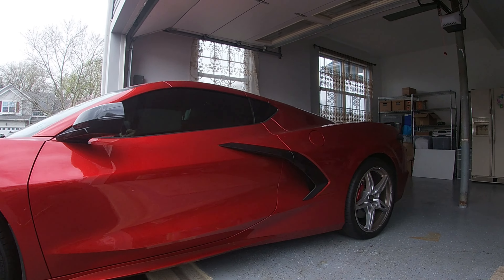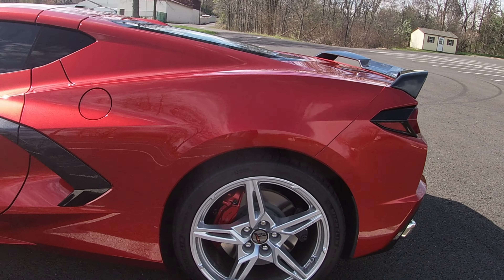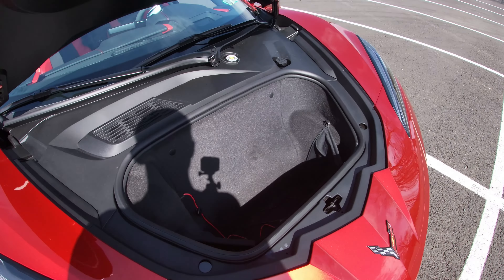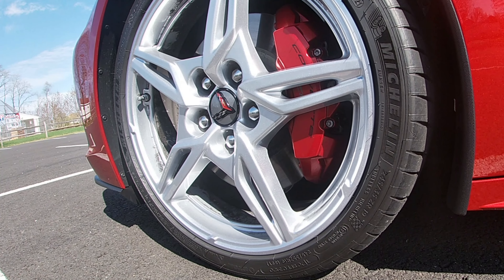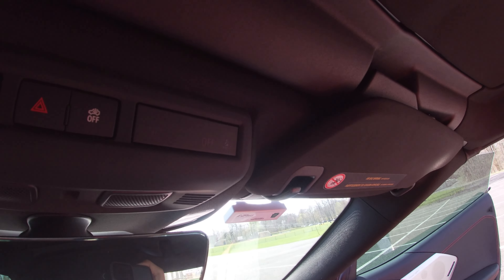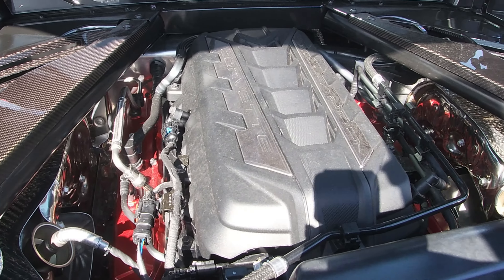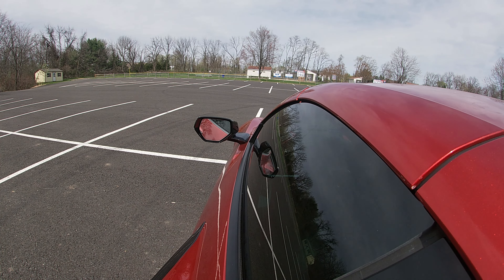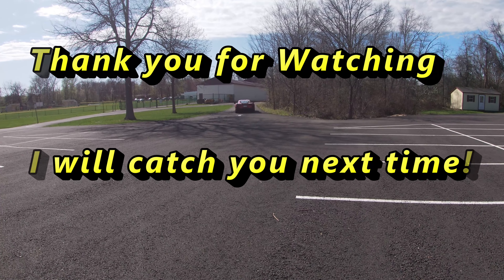Red Mist C8 Corvette review by owner, Maxthegamer.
I decided to do a video of my real life car which is also in CSR2. That is the C8 Corvette. I ordered this car in Redmist tintcoat. I give you a quick review of it from my perspective as an owner.